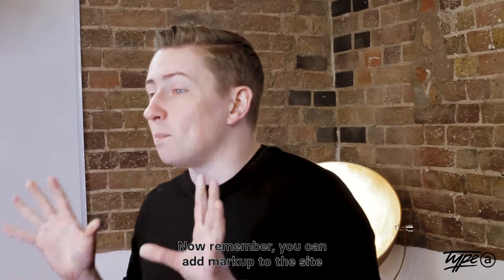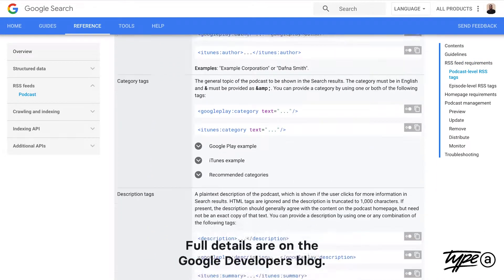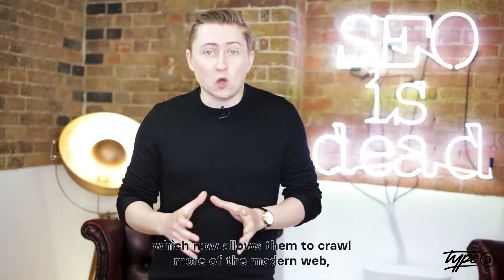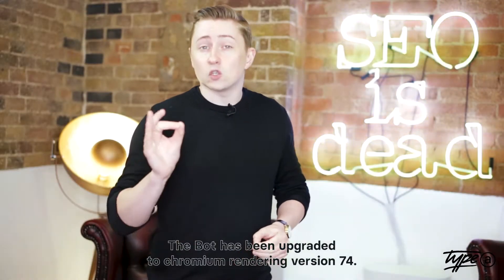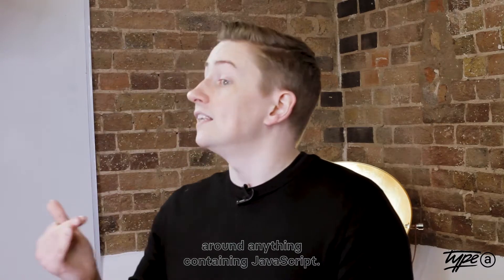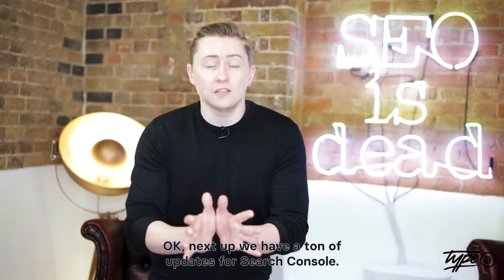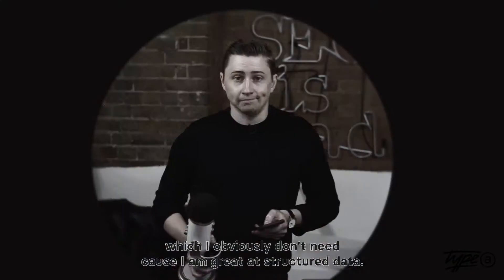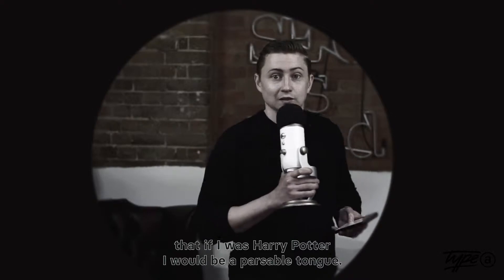Canonical Chronicle - Episode 25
Welcome to another episode of the Canonical Chronicle!

In this episode we discuss Google Assistant getting an update with Duplex. We cover Google Bot's new upgrade that now lets it read
JavaScript. Google Lens also gets an update that enables it to now
understands text in 100 languages. There's a New report in Search
Console that shows unparsable structured data and much,
much, more...